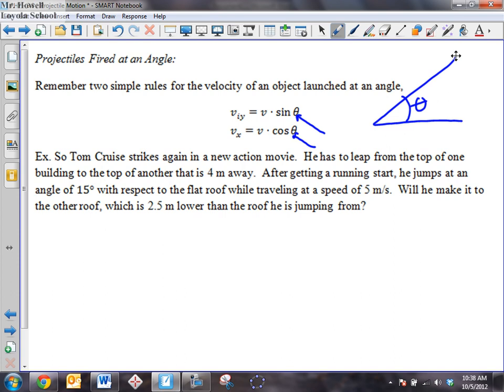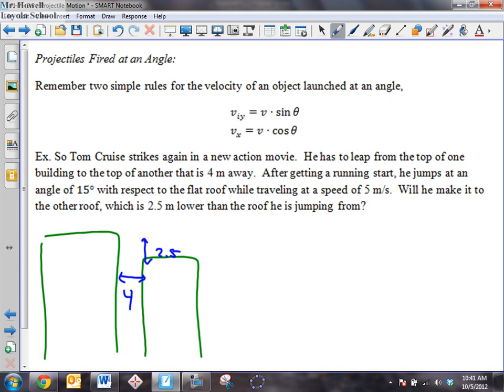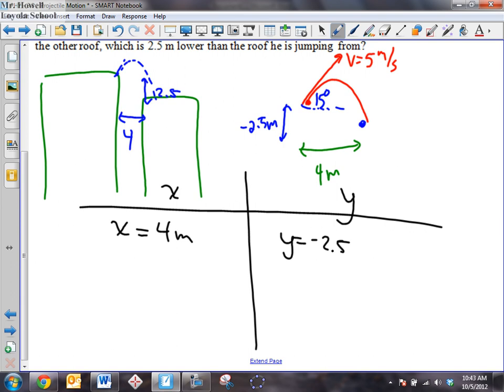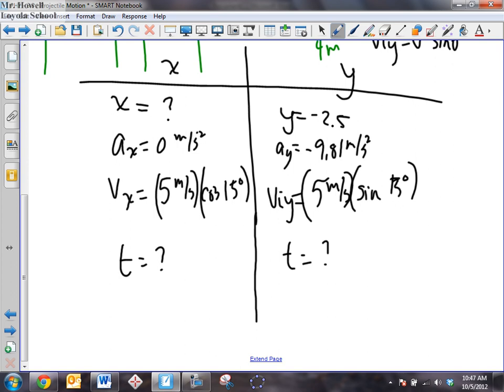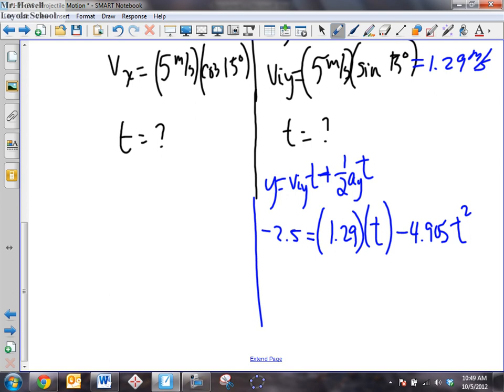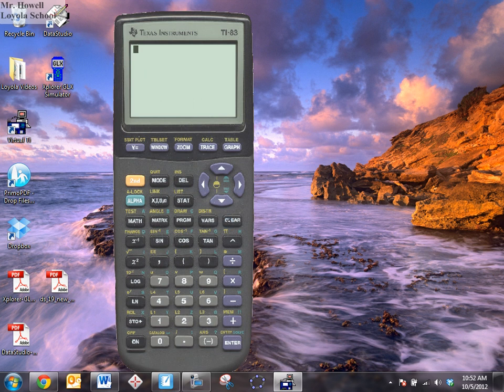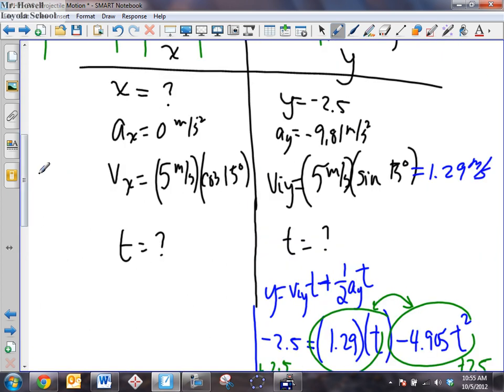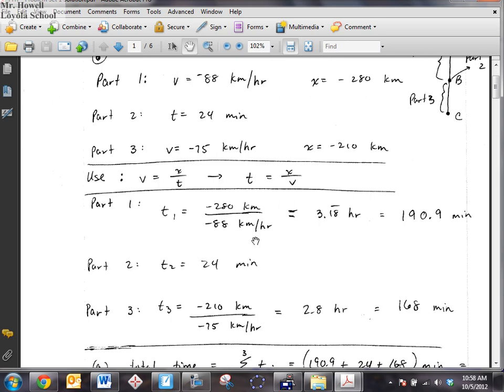3-3 - Projectile Motion (Fired at an angle)